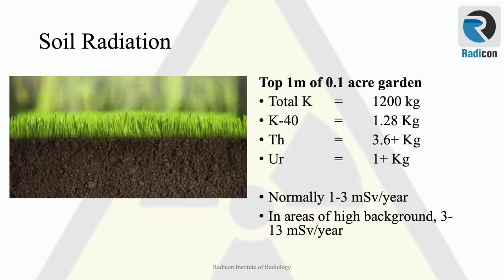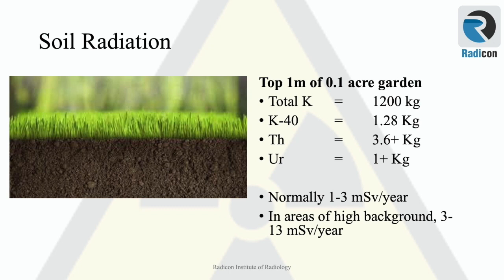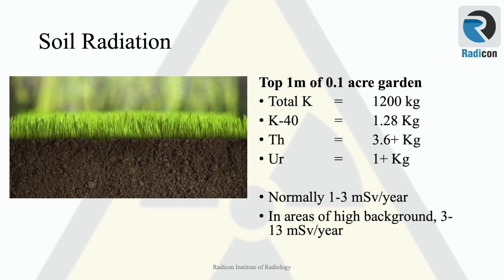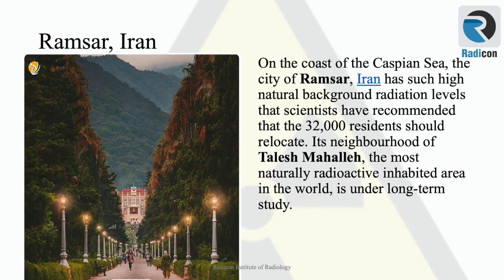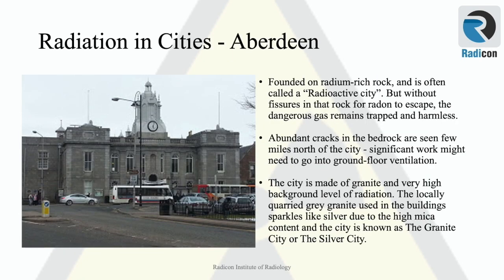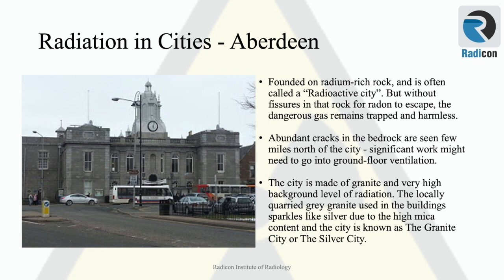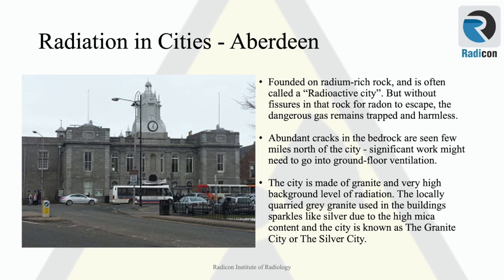1.4 RPO Fundamental: Soil Radiation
Lecture series on Radiation Safety Officers course - with Dr Nadeem Akram Butt, Mr Noushad Andikattil, Mr Husameldin Fadul - Full Online Course and 5.5 CME points

Understanding Ionisation Radiation and Radiation Safety.
Biological Effects and Principles of Radiation Protection.

Radicon Institute of Radiology is a unique radiology academy. We offer accredited Radiology CMEs such as:
* Radiation Safety Course,
* MR safety Officer (MRSO) course,
* FRCR Course,
* MSK MRI and Ultrasound courses,
* Cardiac CT Course,
* Total Radiology review Courses.